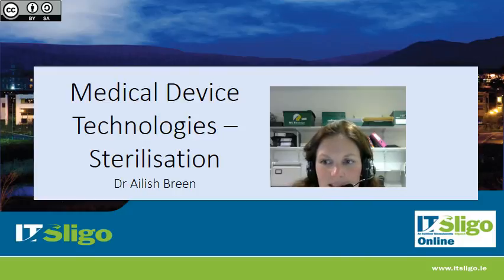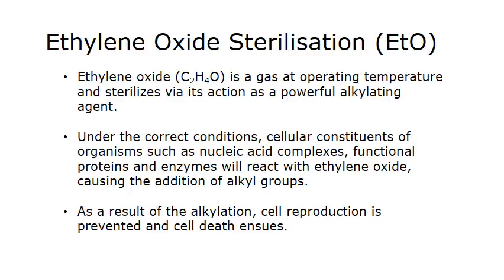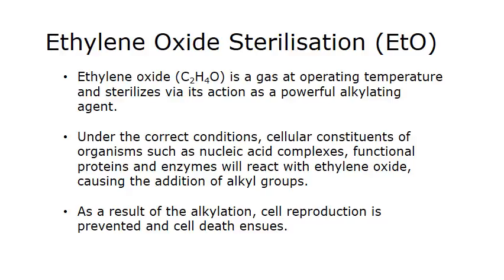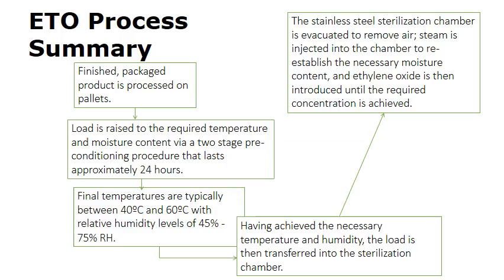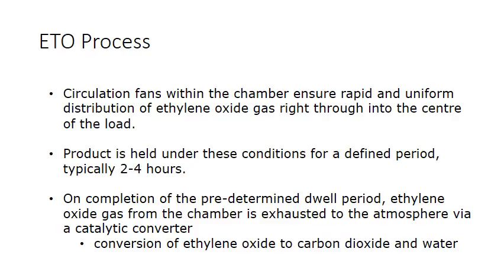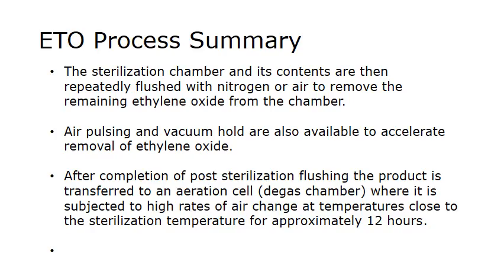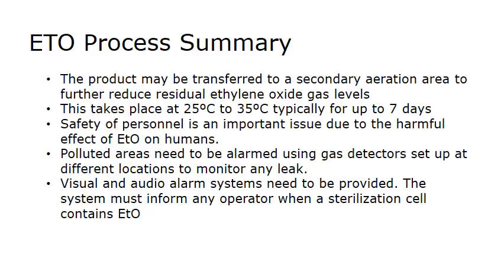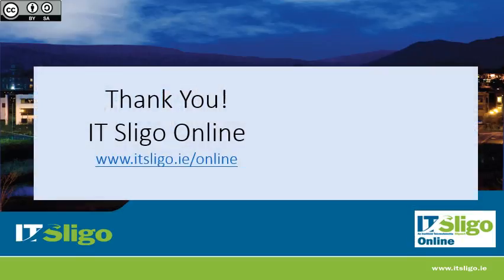Section 6 P5 Medical Device Sterilisation Ethylene Oxide Gas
Ethylene Oxide Gas (EtO) gas sterilisation for medical device